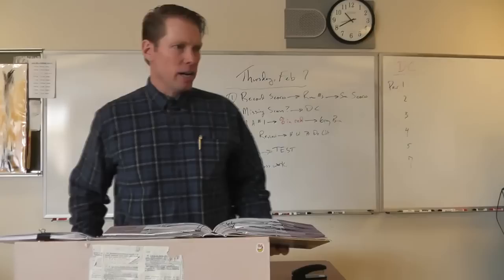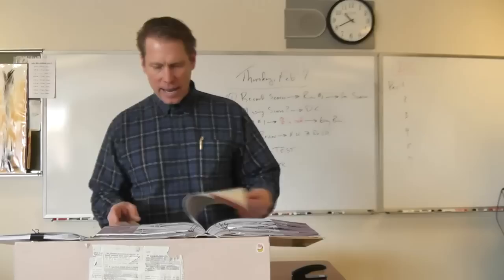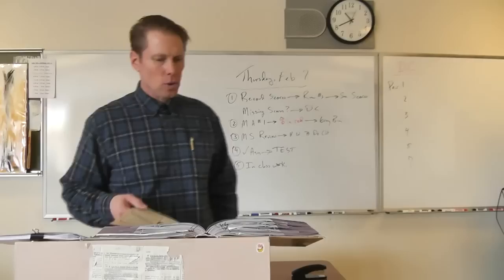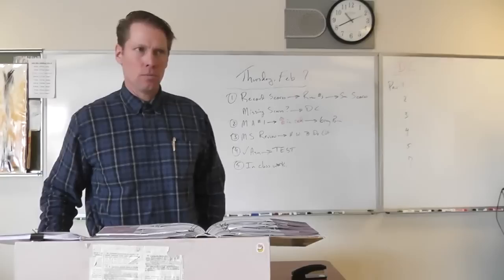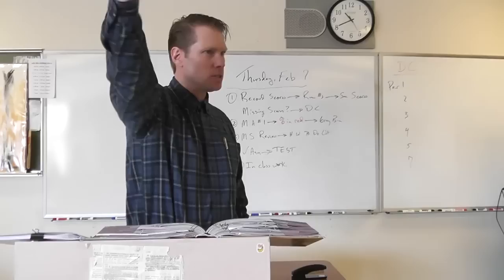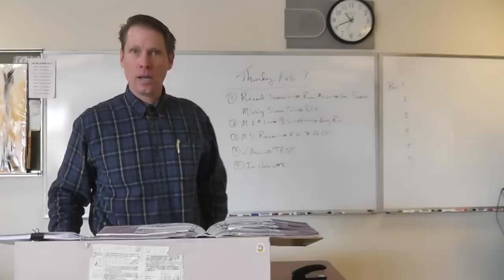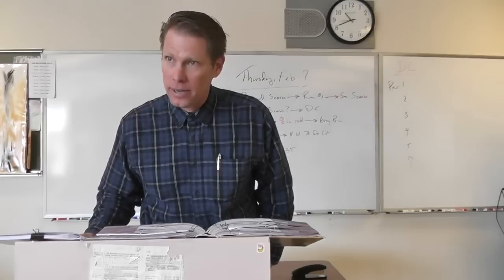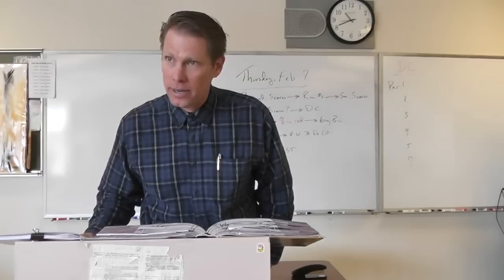Jr Yellow Wallpaper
Dr. McGee lectures on the text Yellow Wallpaper